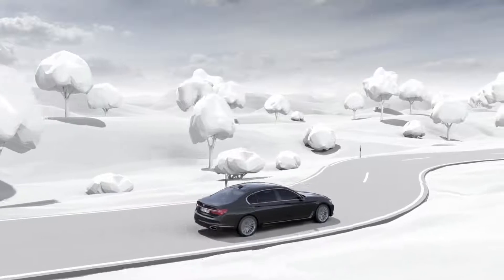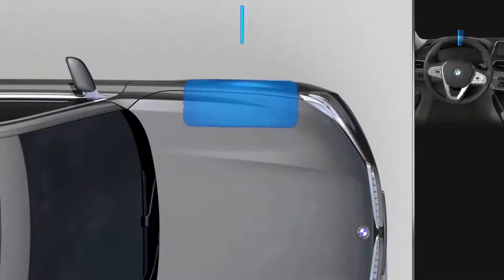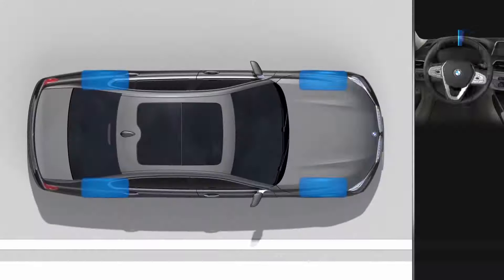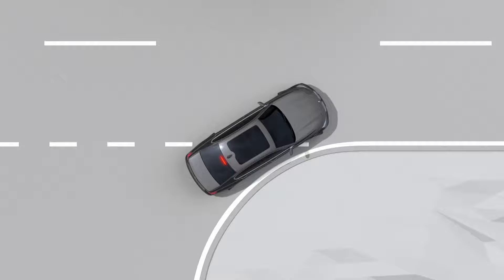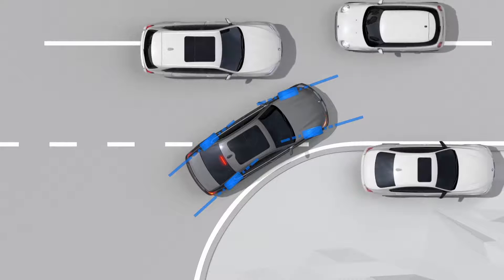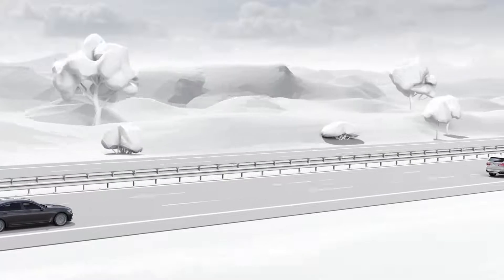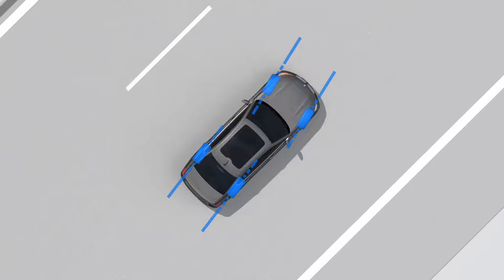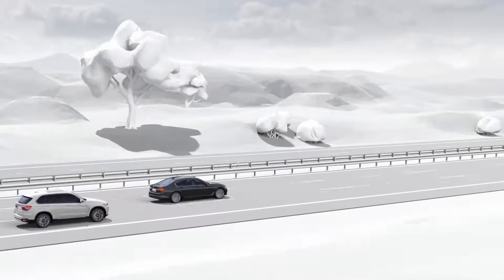How It Works : Audi Dynamic All Wheel Steering VS BMW Integral Active Steering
How It Works : 2018 Audi Dynamic All Wheel Steering VS 2018 BMW Integral Active Steering works explained
how it works series today give you an explanation about audi dynamic all wheel steering system and bmw integral active steering system which is both of great features to improve handling and safety on cars but how does it works?
ok lets push the play button and see who are the best all wheel steering between the audi dynamic all wheel steering and bmw integral active steering explaination which is also available in bmw m3, m5, 7 series, audi a4,  a8 and r8

thankyou!